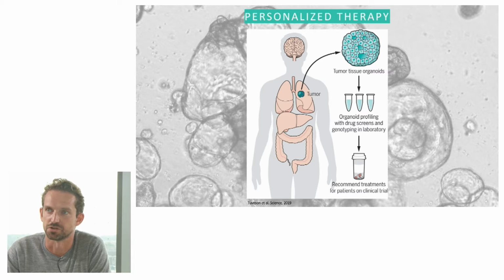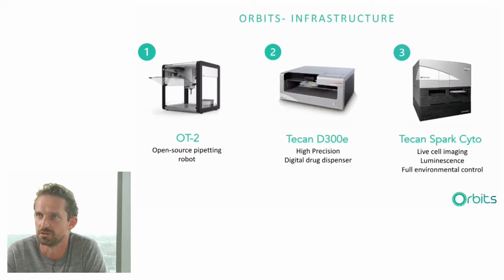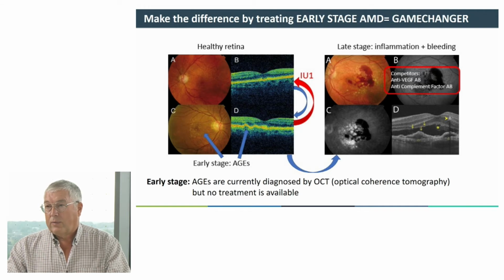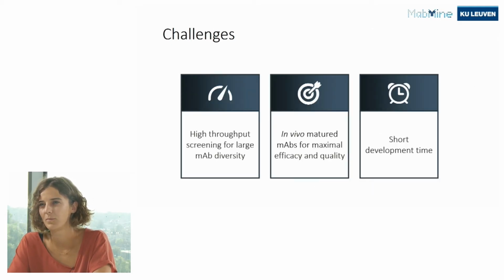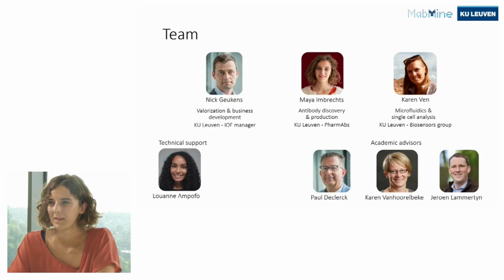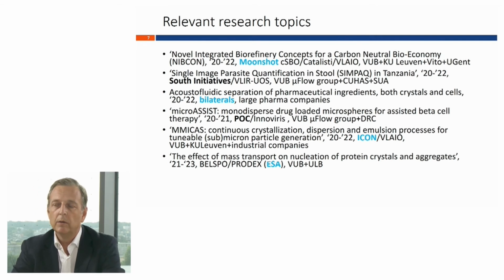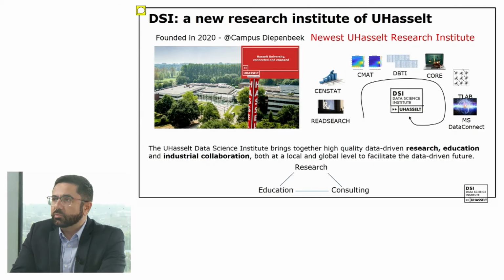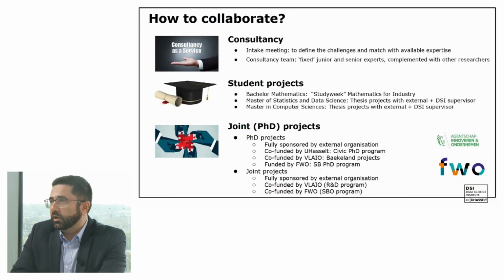kfg2021 - Technology pitches of the 5 Flemish universities